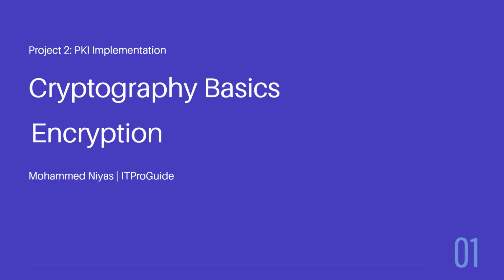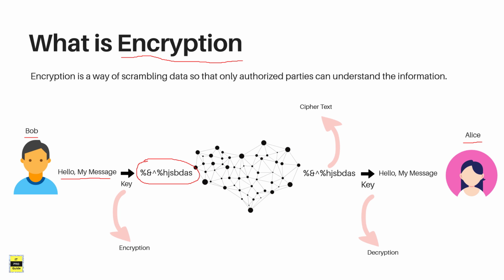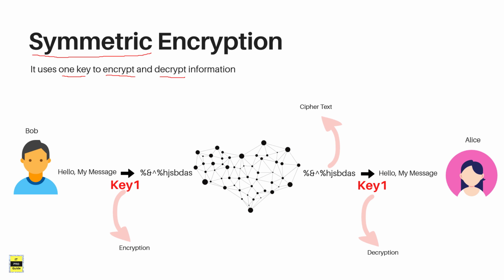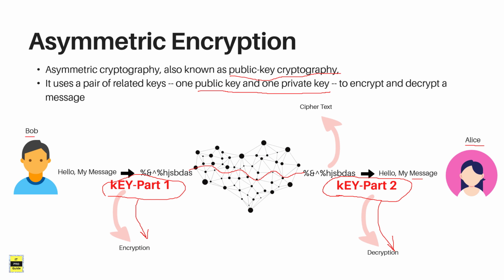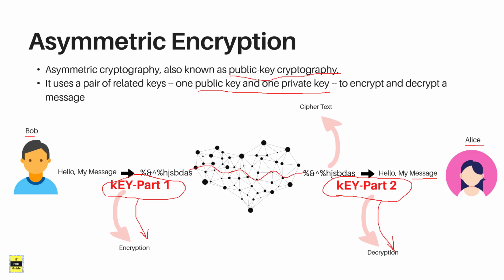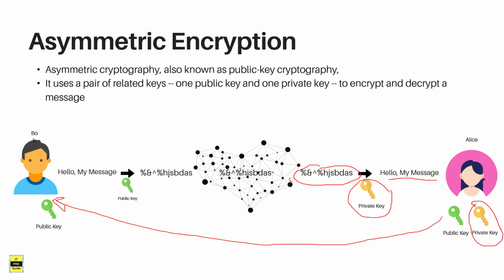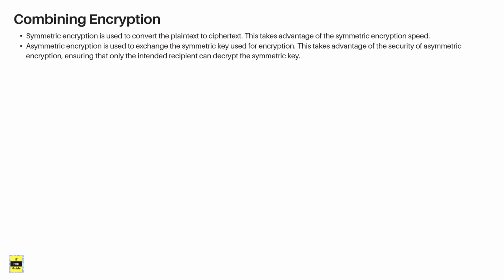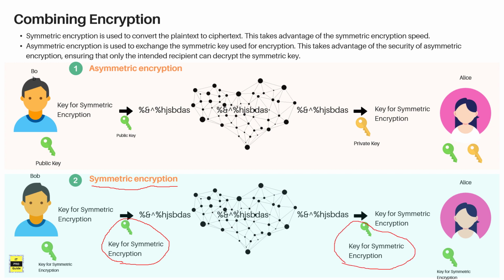Learn IAM in Azure | Project 2 | Basics of Cryptography - Encryption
Project 2: Implement smart card login solution using Microsoft AD CS

In this video, you will learn the basics of encryption and what are the different type of encryption

Video 3: Basics of Cryptography - Digital Signing of Data : Coming Soon